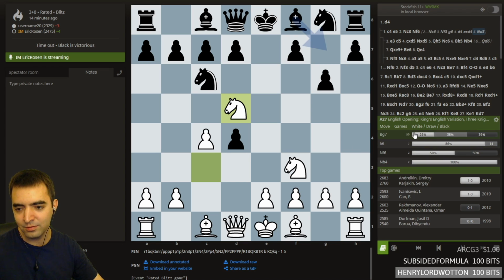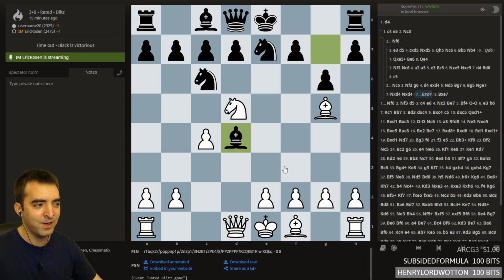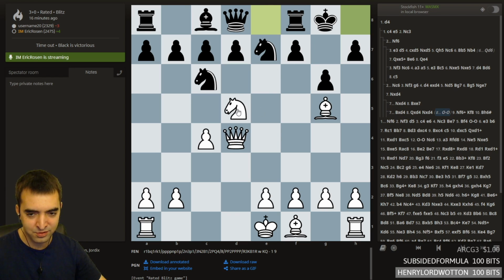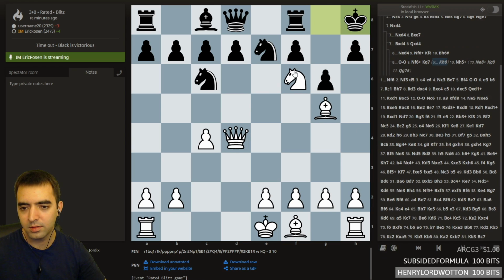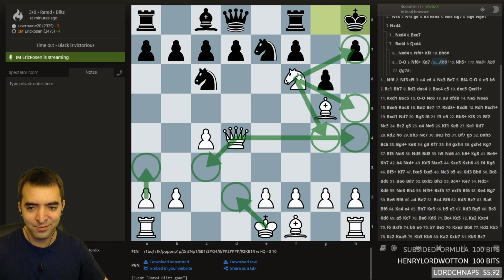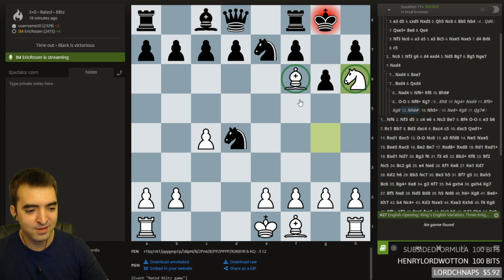3 Rare & Tricky English Opening Variations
-- Follow to get notified when I go live!
In this video, I respond to a viewer question by showing some rare and tricky lines for white in the English Opening. Timestamps below!
Chapters:
0:00 Carlsen’s Early Queen Thrust vs Hikaru Nakamura
1:38 4 Knights English w/a3 leads to CENTER FORK TRICK
2:24 Karjakin lost in 10 moves to this NASTY variation

Now accepting fan mail! My mailbox address:
Eric Rosen
4579 Laclede Ave #205